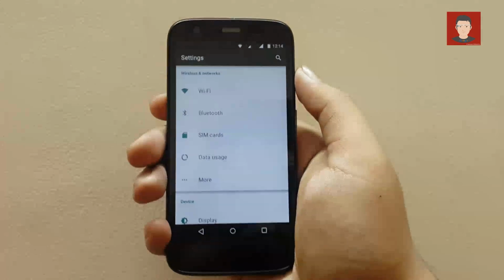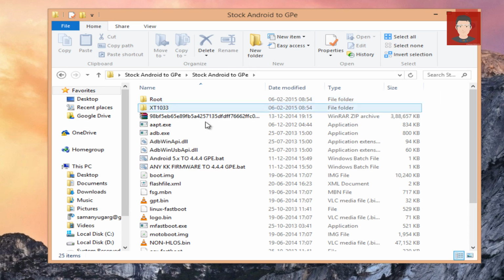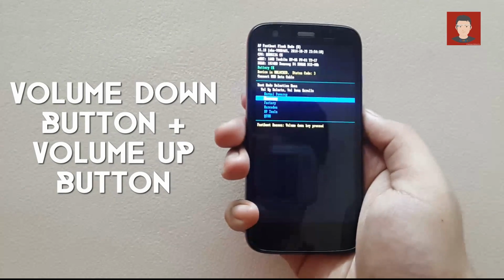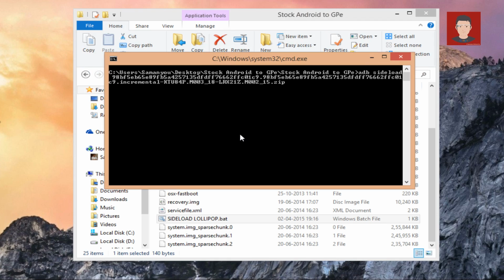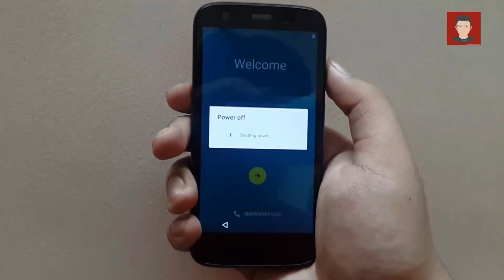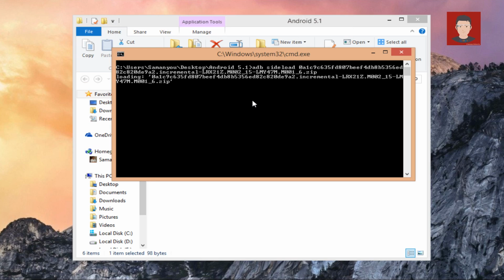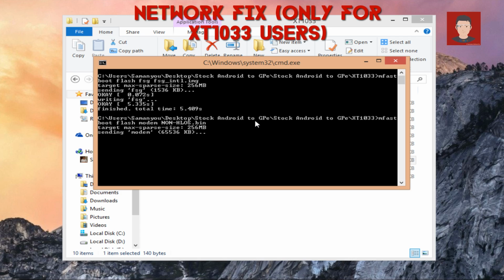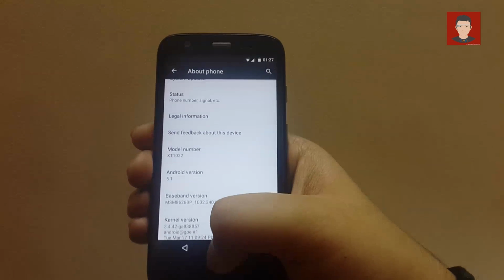How to Install OFFICIAL Android 5.1 Lollipop GPe on Moto G [XT1033 & XT1032]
In this video, I'll show you How to Install the NEW Android 5.1 Lollipop on Motorola Moto G 1st Gen XT1033 and XT1032 Variants.

Backup your phone before following the procedure as you'll loose all your data.

Prerequisites for your Moto G :-
1. Unlocked Bootloader

Prerequisites for your PC (Doesn't work on MAC) :-
1. Motorola Device Manager (Motorola Drivers)
2. Universal ADB Driver

Downloads :-

1. Stock Android to GPe.rar
3. Motorola Device Manager (Motorola Drivers)

Complete Guide (In case, you didn't Understand something in the Video)

1. First download and extract the two files a)Stock Android to GPe.rar and b)Android 5.1.rar
2. Power Off! your phone and boot to bootloader mode by pressing Volume Down Key and Power button simultaneously and connect it to your PC.
3. In the Stock Android to GPe folder (that you extracted) run the Android 5.x TO 4.4.4 GPE.bat file if you are on any Android Lollipop version or ANY KK FIRMWARE TO 4.4.4 GPE.bat if you are on Kitkat.
4. After the flashing is complete and Moto G boots into the Android 4.4.4 Welcome screen , just POWER OFF the device.
5. Again boot into Bootloader and then Press the Volume Down Button followed by Volume UP button to select Recovery.
When you see the Android logo with Exclamation mark, HOLD the Volume UP button and then press the Power button (1-2 times) to boot into Stock Recovery.
Now press Volume Down Button followed by Power button to select "Install Update from ADB".
6. Now connect your phone to PC.In the Stock Android to GPe folder (that you extracted) run the SIDELOAD LOLLIPOP.bat file to sideload Android 5.0.1 GPe.
7. After it is complete and you see "Install from ADB Complete" on your phone select Reboot System by pressing the Power Button.
8. After the flashing is complete and Moto G boots into the Android 5.0.1 Welcome screen , FOLLOW STEPS 4-5 AGAIN.TO GET INTO RECOVERY THIS TIME, PRESS THE POWER BUTTON AND THEN THE VOLUME UP BUTTON INSTEAD OF HOLDING VOLUME UP AND THEN PRESSING THE POWER BUTTON.
9. Now connect your phone to PC.In the Android 5.1 folder (that you extracted) run the Install OTA.bat file to sideload Android 5.1 GPe.
10. After it is complete and you see "Install from ADB Complete" on your phone select Reboot System by pressing the Power Button.
You have successfully Installed ANDROID 5.1 on your MOTO G.

NETWORK FIX (ONLY FOR XT1033 USERS) :-
1. After the flashing is complete and Moto G boots into the Android 5.1 Welcome screen , just POWER OFF the device.
2. Boot into Bootloader and Run the NETWORK FIX.bat from XT1033 folder in Stock Android to GPe folder.
3. Reboot

That's it..
Enjoy your smooth and fast new LOLLIPOP.

1. Why is the Stock Android to GPe.rar 800 MB in size?
Ans - It has both Android 4.4.4 GPe and Android 5.0.1 GPe firmware zip files.So,it is 800MB in size.

2. Why do I need to flash Android 5.1 when I already have Android 5.0.2 Lollipop?
Ans - .As you know , we all are fed up with the stock Android Lollipop 5.0.2 since it has so many bugs.Android 5.1 GPe provides True Lollipop experience.It is 100% Smooth and Bugless.

3. Will both the sims work for the Moto G XT1033?
Ans - No, only single sim will work.Android 5.0.1 GPe doesn't support Dual Sim.

Tags (IGNORE) :-
Android 5.1 Lollipop XT1032 XT1033 Moto G (2013)
Moto G 2013 (Falcon) CM12 - Android 5.1 Lollipop
Android Lollipop en Moto G 2013
Motorola Moto G 1st Gen (HOW TO INSTALL ANDROID 5.1 LOLLIPOP TUTORIAL)
Moto G 2013 Android Lollipop 5.1 (1st Gen)! CM12 INSTAll [CM12 Xt1033 Moto g 2013 Android Lollipop]
Moto G android lollipop 5.1 fully stable working
Moto g 2013 lollipop AOSP
moto g 1st gen lollipop GPe
moto g cm12 cyanogenmod 12.1
how to install lollipop Google Play Edition
how to install lollipop on moto g 2013
Moto G 2013 1st Gen Android 5.1 Lollipop Official Update,moto g 1st gen lollipop update,moto g 1st gen offiial lollipop update,how to update moto g 1st gen to lollipop 5.1 manual,manually
How to Install Android 5.1 Lollipop(Cm12.1 Stable) on Moto G 2013 -Cm12 (Moto G XT1033 XT1032 1st Gen)
How to install Android Lollipop 5.1 on Moto G 2nd Gen Moto G (2014)
Moto G Cyanogenmod 12.1
Moto G Cyanogenmod 12